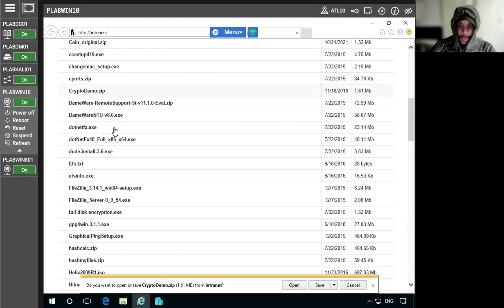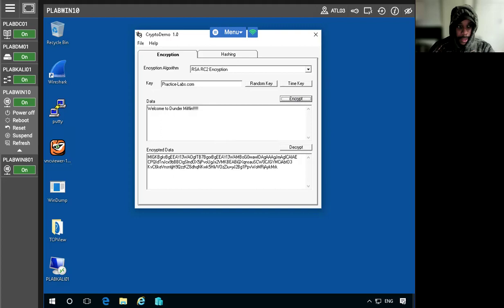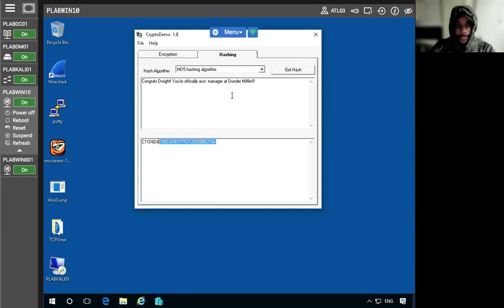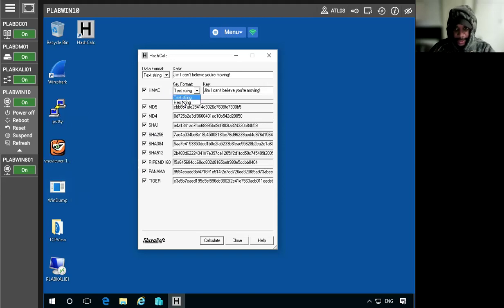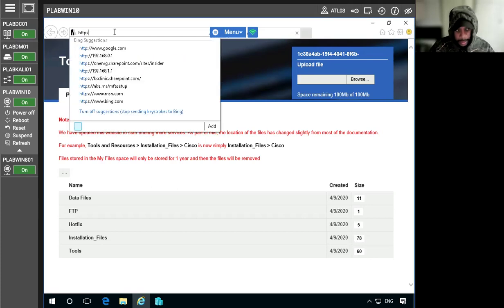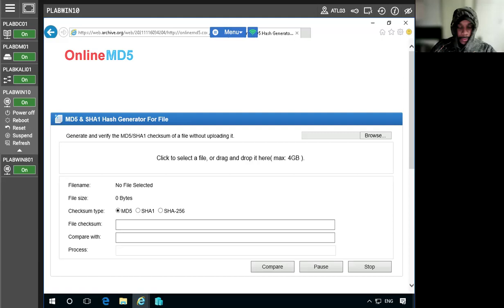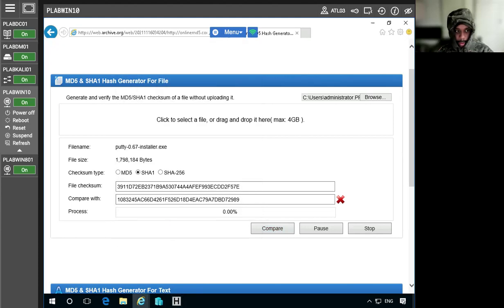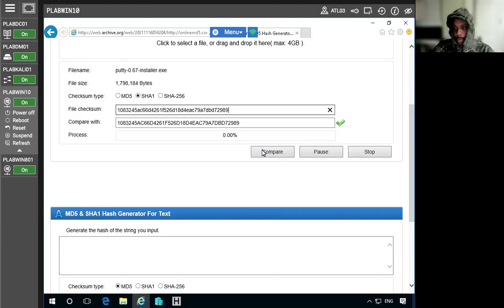Encryption and Hashing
Once again I explore the fundamentals of Encryption and Hashing in this comprehensive module, covering Cryptographic Basics, Comparing Hashing Algorithms, and Evaluating Hash Values. Gaining practical skills through hands-on exercises to enhance my understanding of data security controls, including data at rest and data in transit.

Encryption and hashing are vital for enterprise cybersecurity, providing data protection, compliance with regulations, and safeguarding against unauthorized access. These measures secure data at rest and in transit, defend against insider threats, and contribute to trust and resilience in the face of cyber threats.